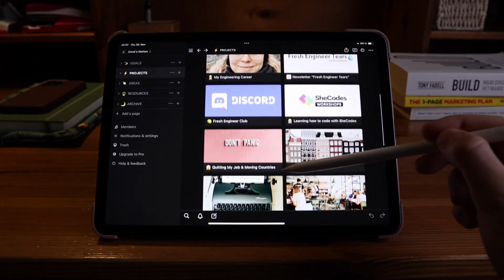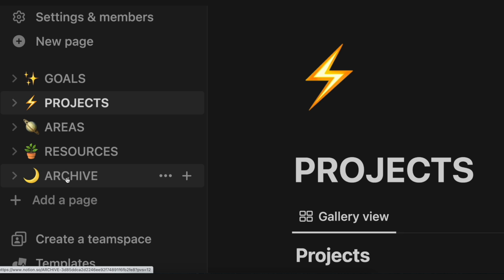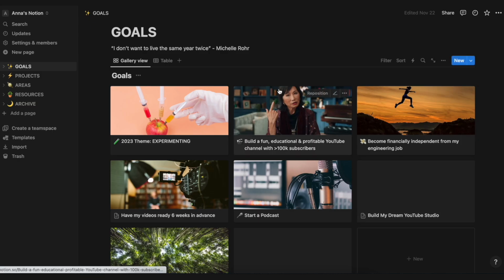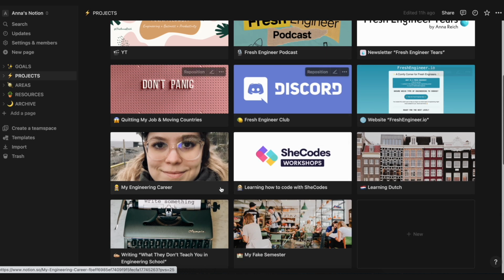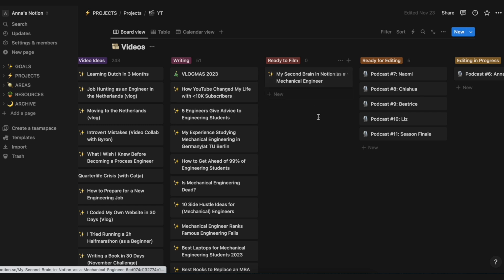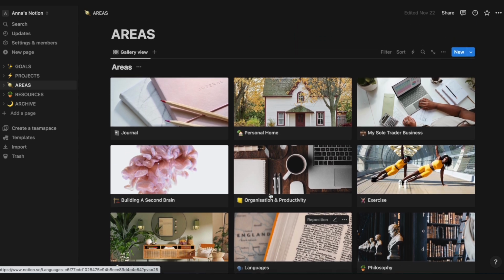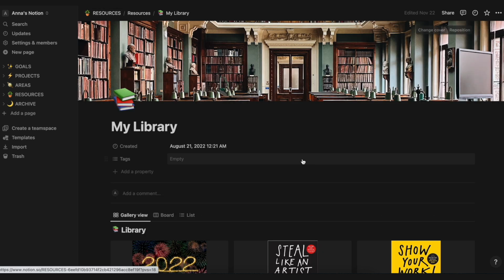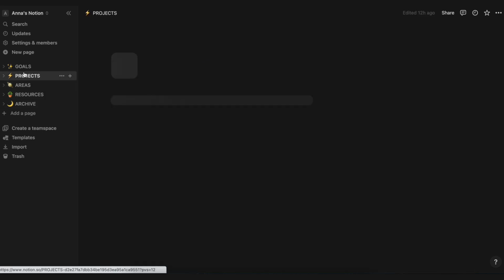My Simple Notion Setup as a Mechanical Engineer & Content Creator